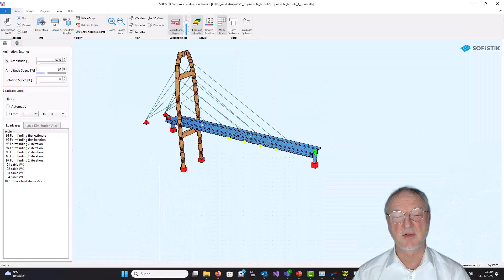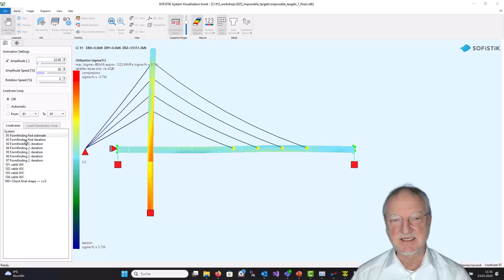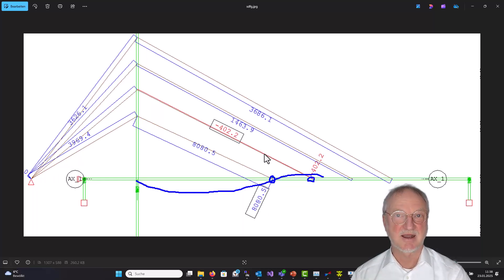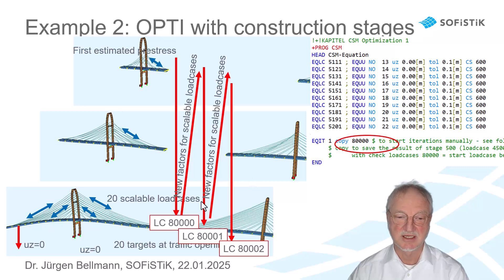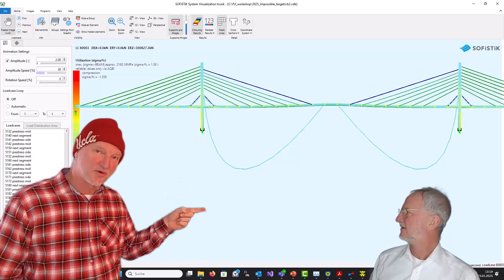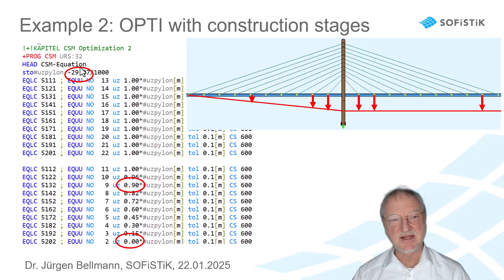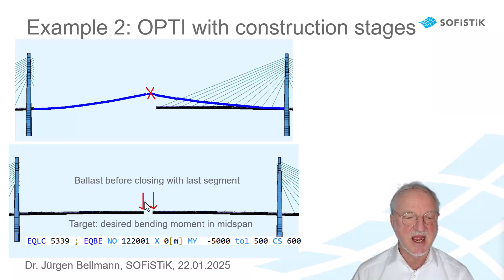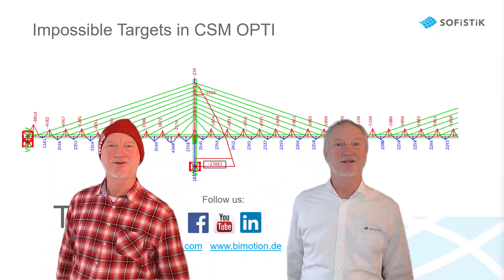Impossible Targets - SOFiSTiK CSM Cable Optimization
Jürgen Bellmann explains the complex, problematic situation of a nonlinear calculation of cable stayed bridges. Impossible targets for force optimization have to be achieved to get an equilibrium in the calculation, to not assume compression in the cables. SOFiSTiK FEA provides solutions to these complex issues, as well as explanatory examples.

Chapters:
00:00 Intro
00:33 Problem Example 1
02:43 Problem Example 2
04:43 Problem Solution
07:33 Result Explanation